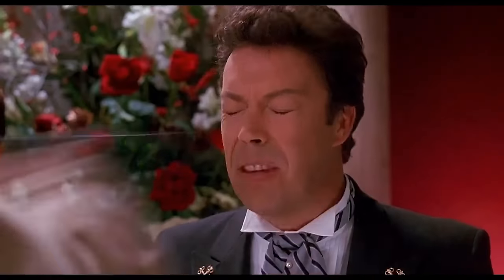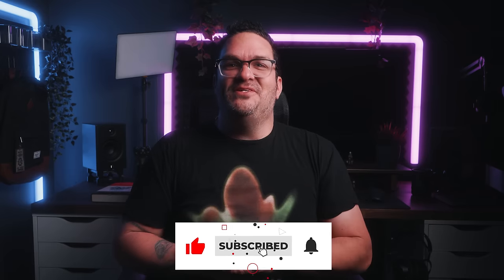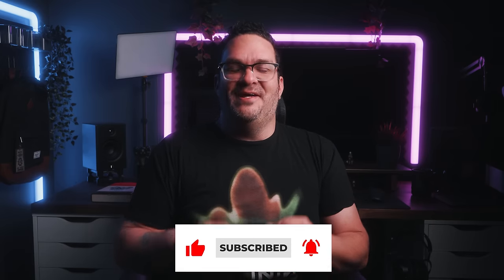CD or High Res Streaming | Which Sounds Better?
In this video, we'll explore the sonic differences between CDs and high-res streaming, touching on factors like audio resolution, compression, and personal preferences. We'll also discuss the benefits of higher bit depth and SNR in the recording process and how they can impact the final listening experience.